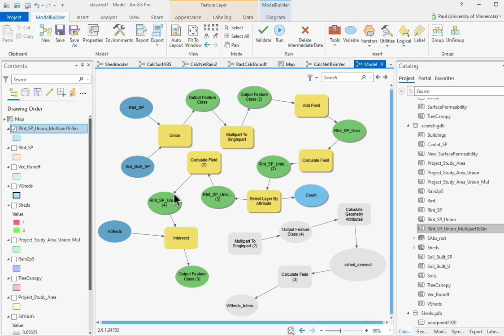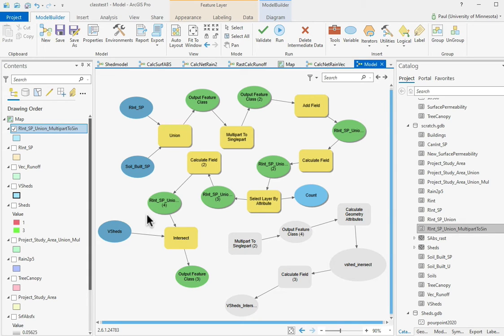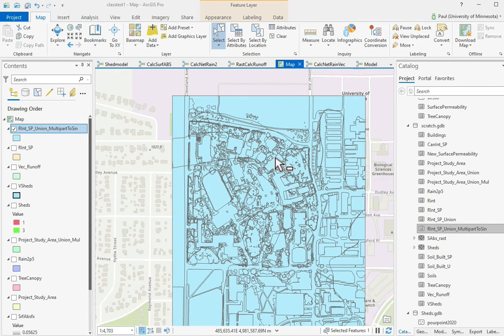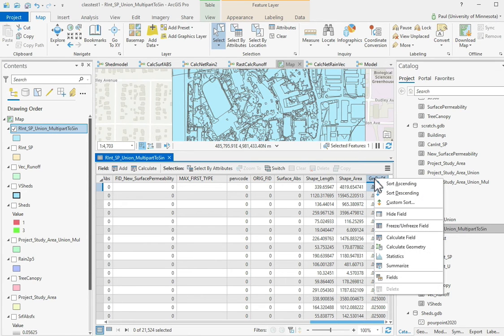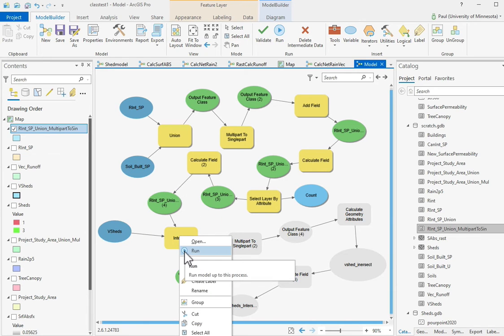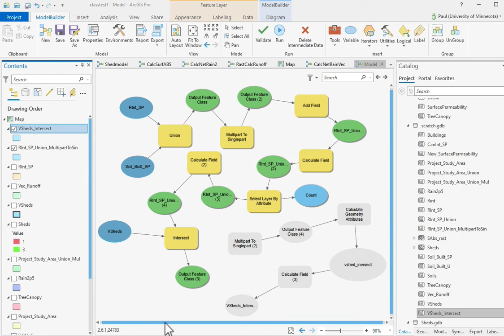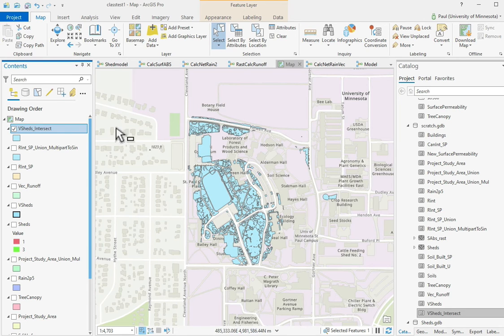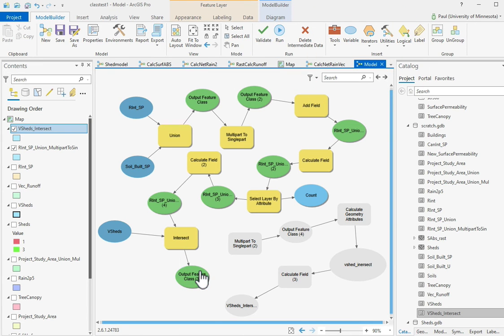MB runSingleStep ArcGIS Pro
Running a single step in Model Builder, while debugging a workflow